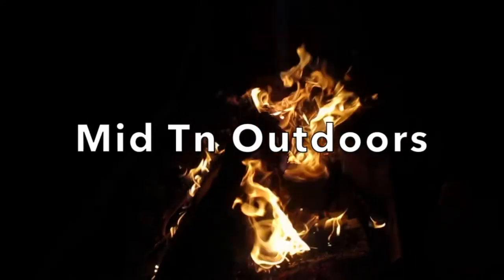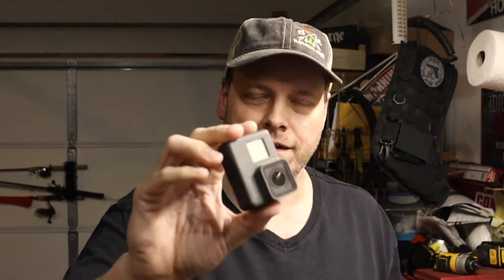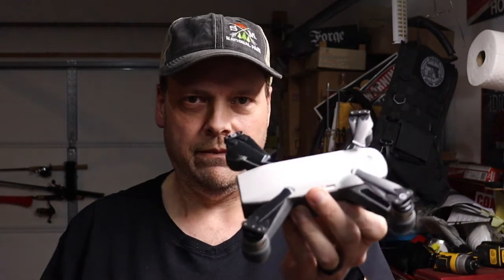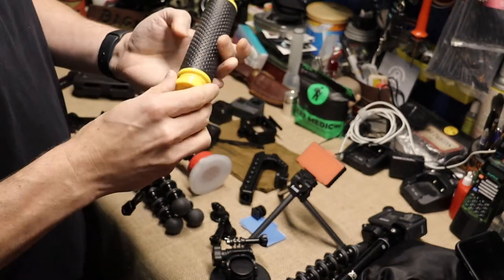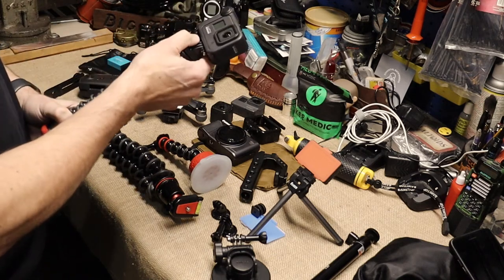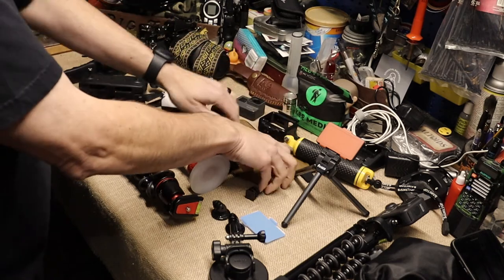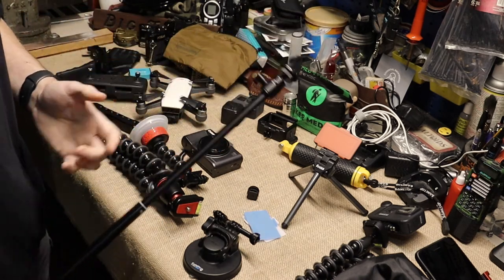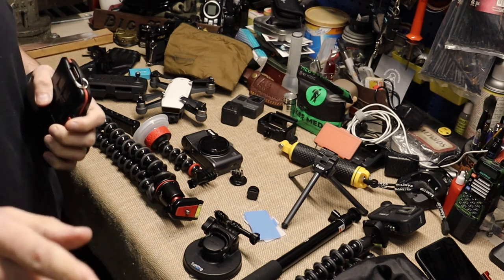My Cameras Part 2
In my cameras Part 2, we take a look at my action cams and drone. Plus we take a look at some of the mounts I have for getting the shots.

Amazon Link
Nomadic Gear Backpack Clip

Other Cameras used
Canon SL3